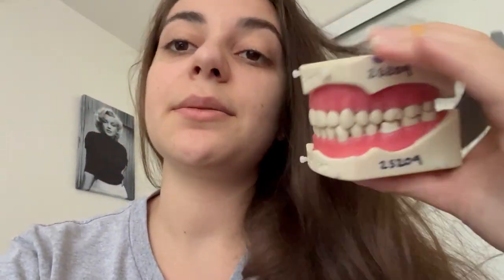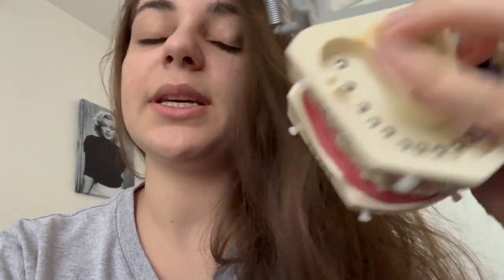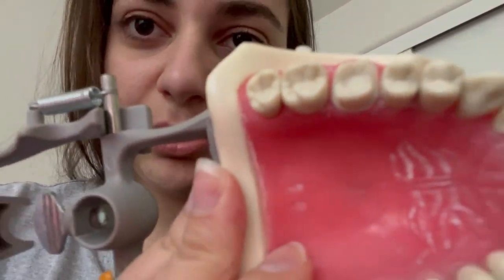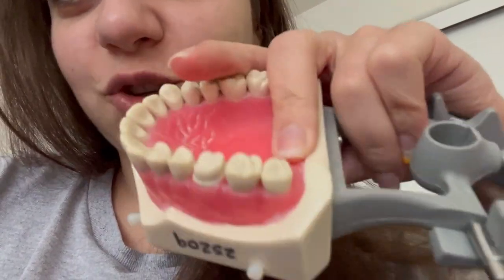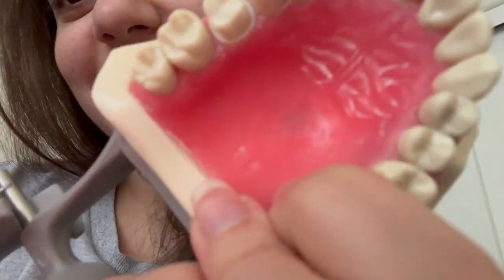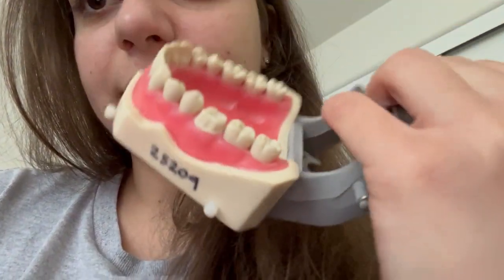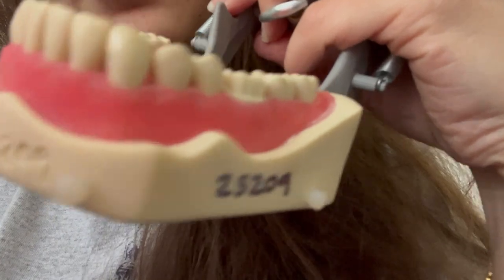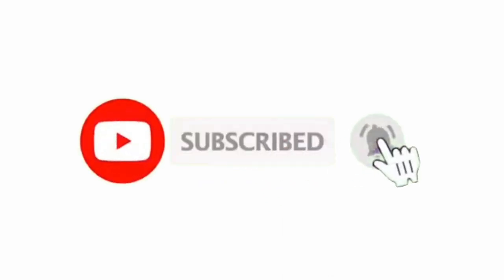D2: Week 2- My First Crown Prep. in Dental School!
Hi guys!
Welcome back to another weekly vlog! This week was full of lab practice and self care for me. We have been finishing up some projects that we started and are spending time in lab to work on our crown prep skills! I can't say mine is the best, but I think I did a pretty good job for my first time! What do you think?